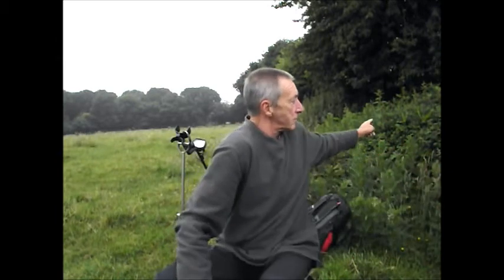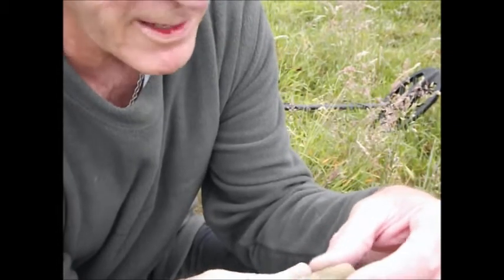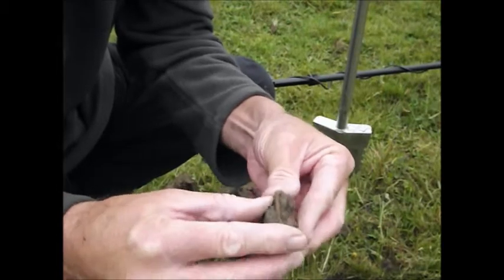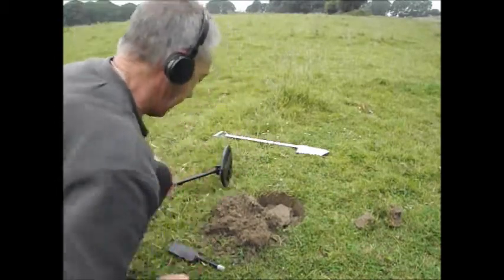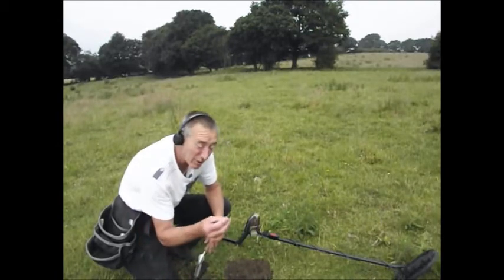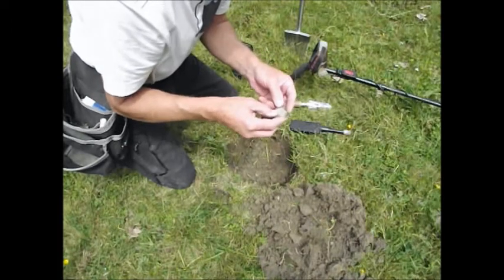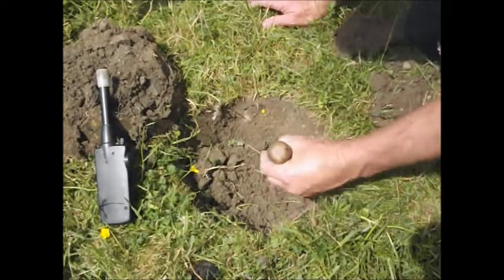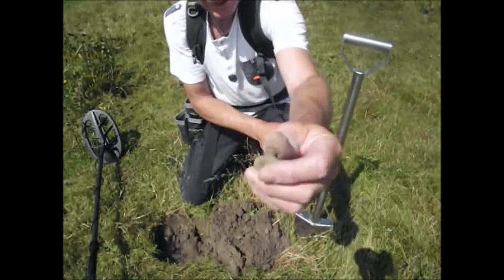RMD # Robbie finds more godly stuff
More detecting adventures and the special bug spray lotion , I think
I got it wrong ? , Sunday School treasure ? and yes, more RMD #
rubbish.